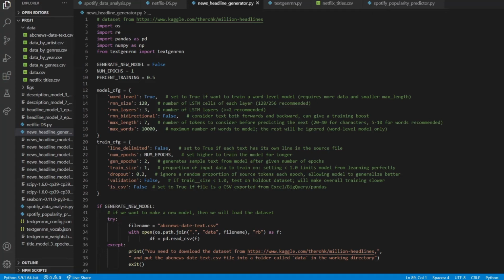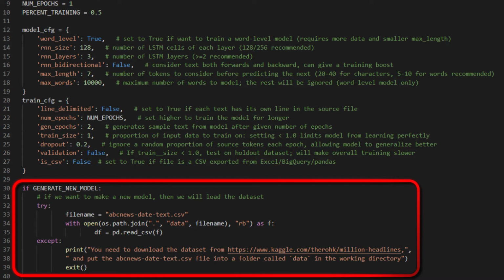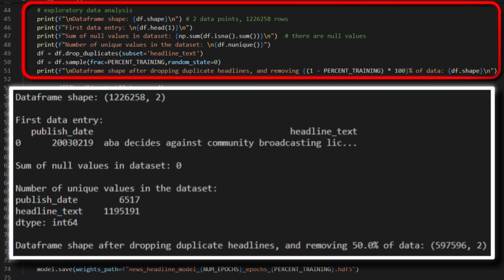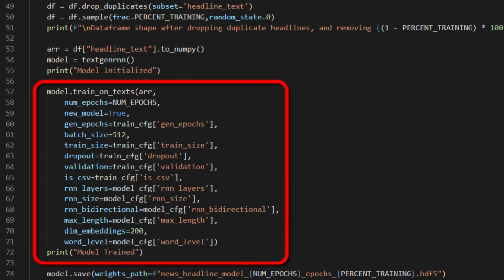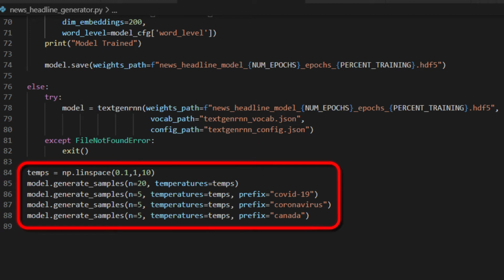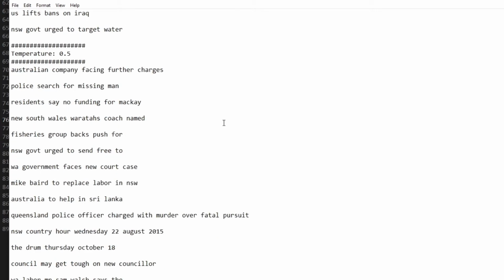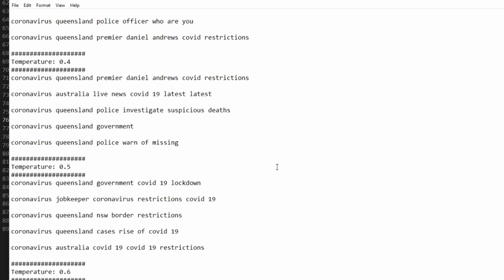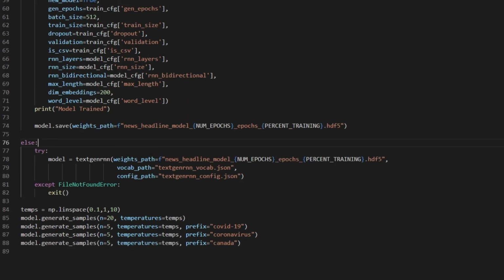Creation of brand new movie titles and descriptions by Michael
Program that uses a neural network trained on a database of Netflix's catalogue in order to create brand new movie titles and descriptions by Michael. Well done Michael!